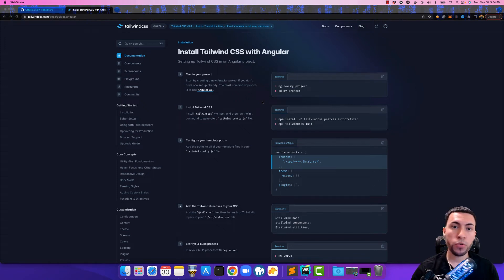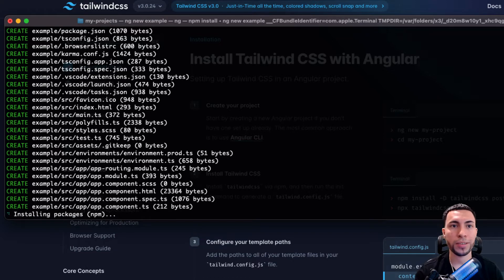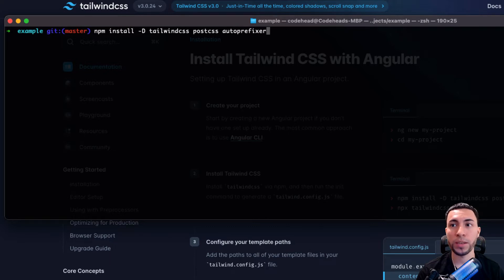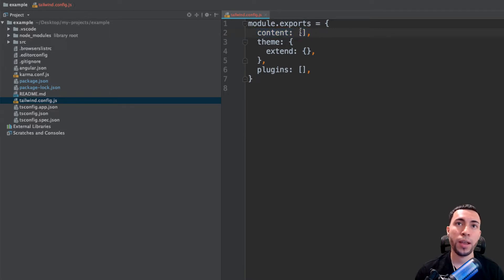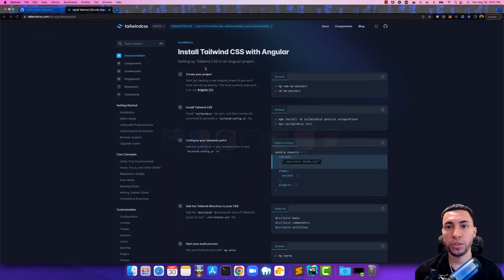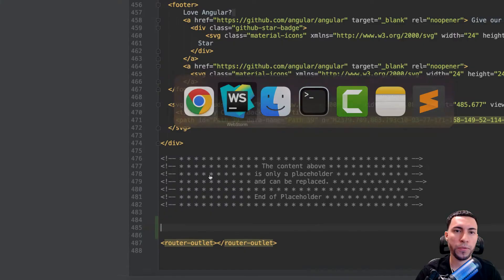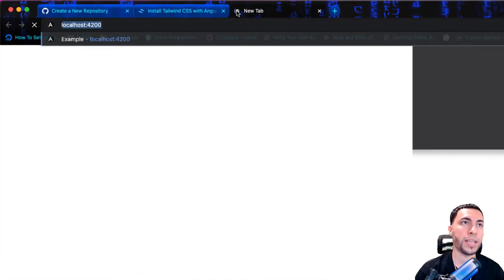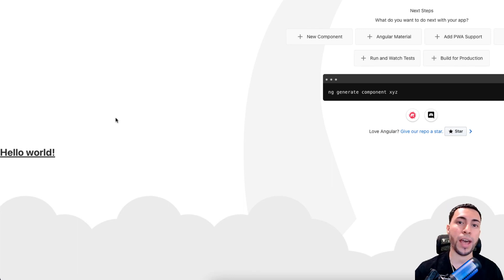Tailwind Css Tutorial - Using Tailwind Css with Angular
In this Tailwind Css Tutorial we will be going over Tailwind Css as well as setting up Tailwind Css with Angular. Using Tailwind Css with Angular is a piece of cake and you will learn just how easy it is to configure the Tailwind Css utility first framework with the Angular framework.

After you learn how to setup your Tailwind Css dependencies, we will take a deep dive into Tailwind Css and figure out how easy it truly is to use and how it can speed up your development process without ever having to jump directly into your CSS files.